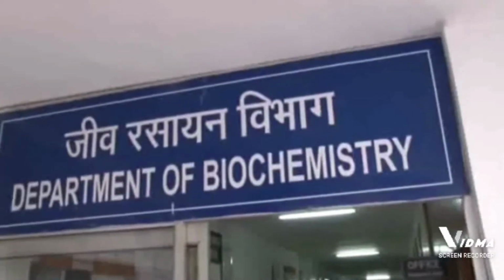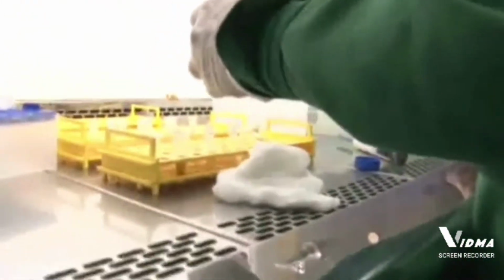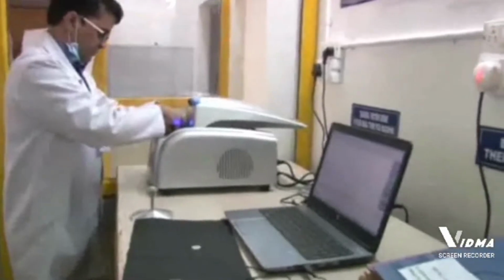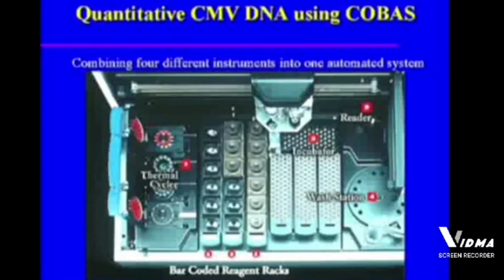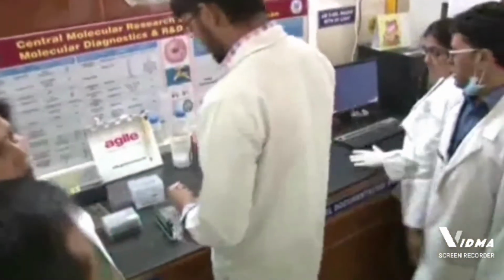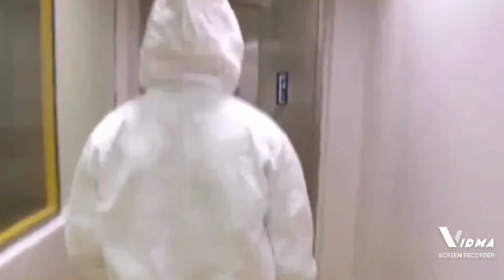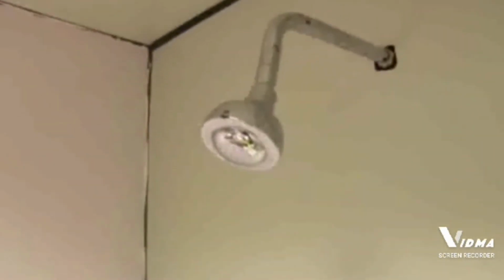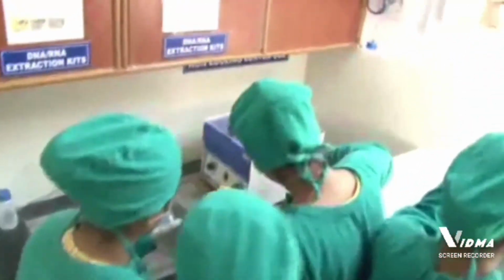Central Molecular Research Laboratory Deharadoon (CMRL) # Traning Day's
Shri Guru Ram Rai Institute of Medical& Health Science 😊